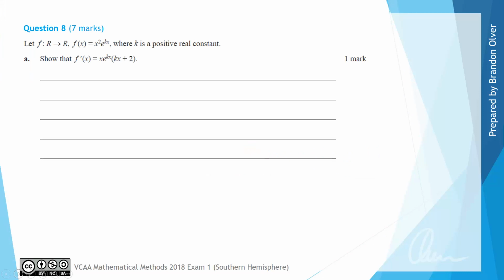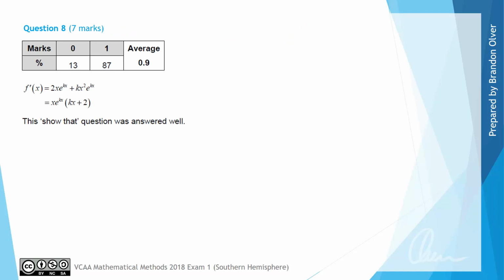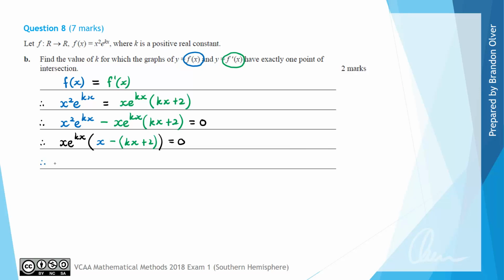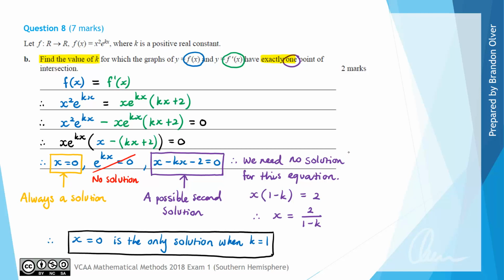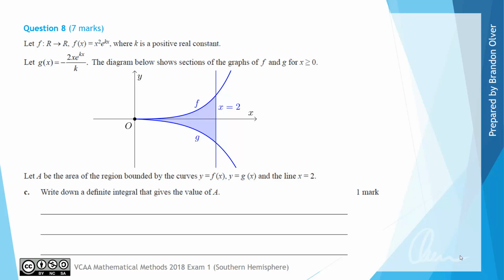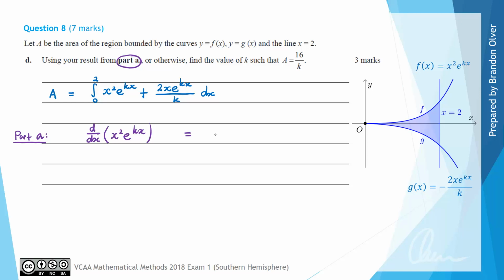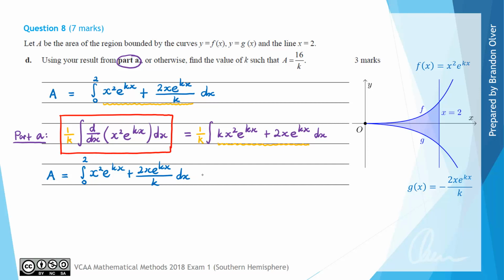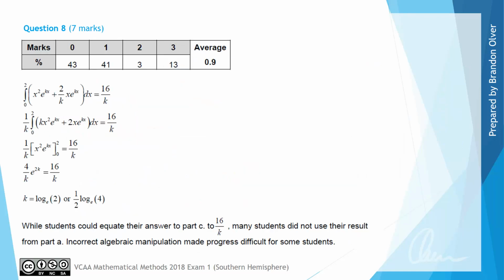VCAA Mathematical Methods 2018 SH Exam 1 - Question 8